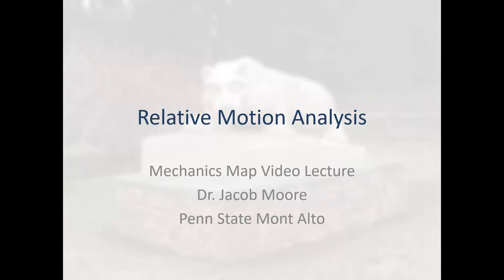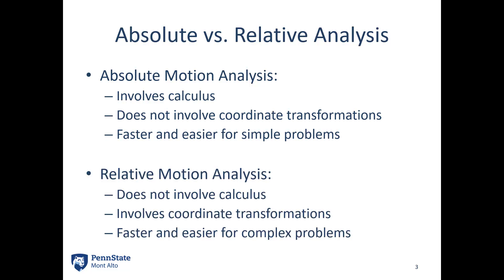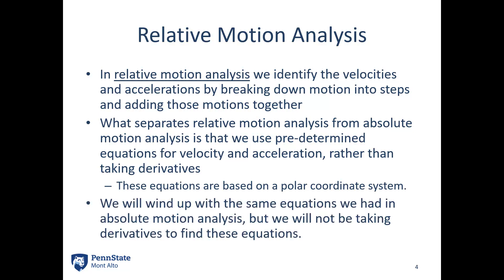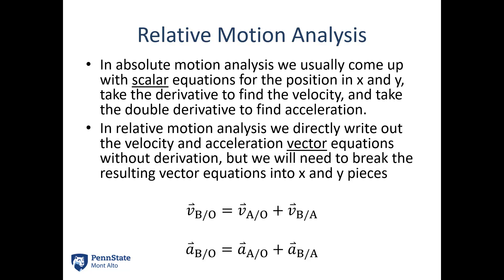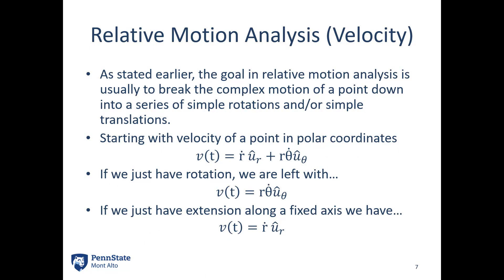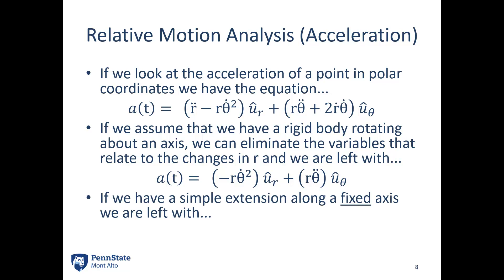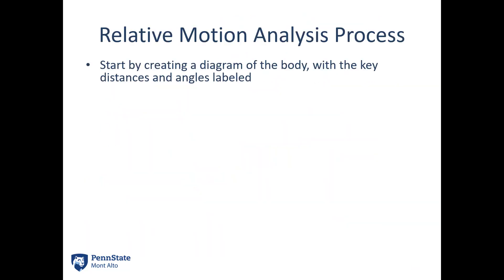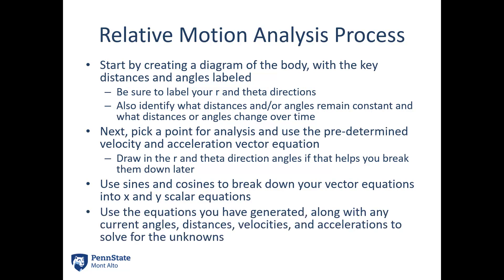12.5 Relative Motion Analysis Scalar - Video Lecture - JPM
The video lecture for section 12.5, Relative Motion Analysis Using Scalar Notation. Delivered by Dr. Jacob Moore. Part of the Mechanics Map digital textbook (mechanicsmap.psu.edu)